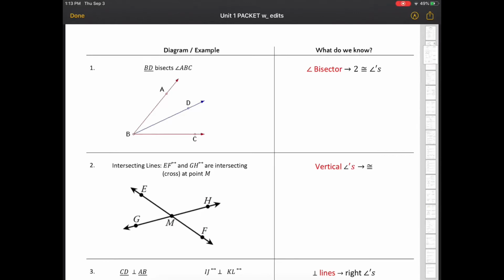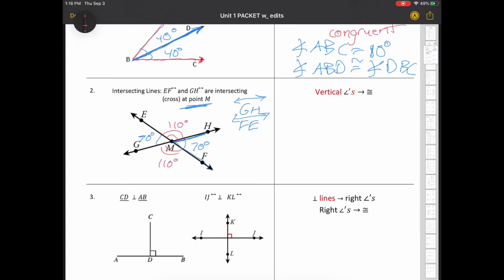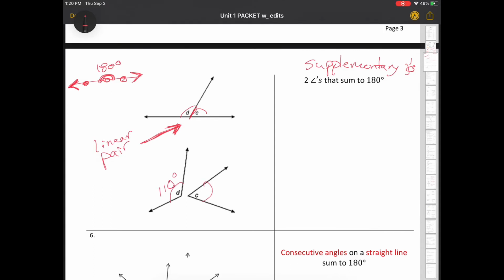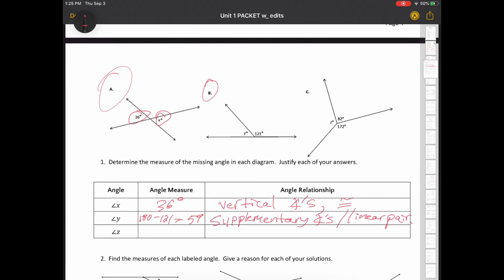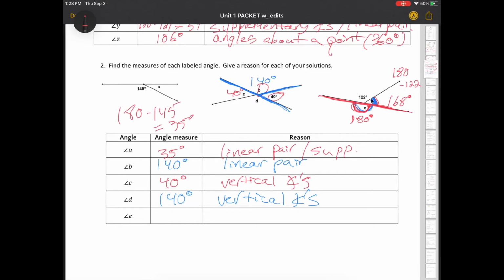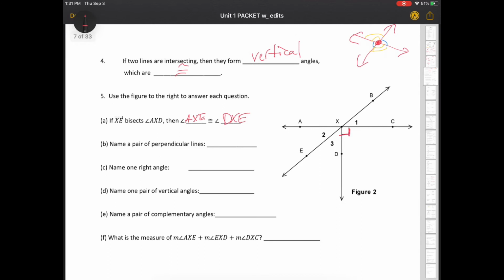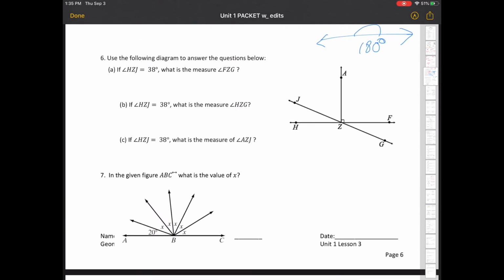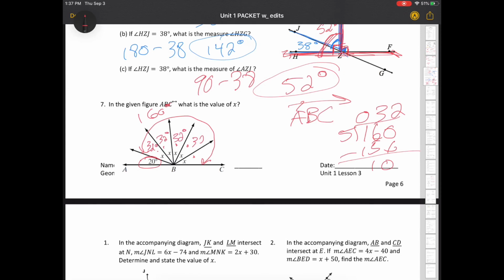Unit 1 Lesson 2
Angle Relationships and Types of Angles